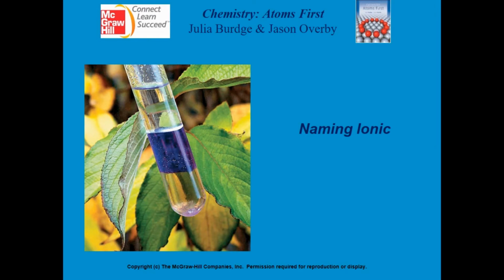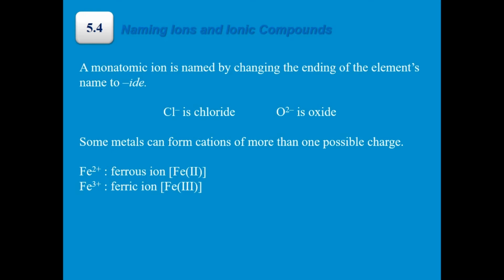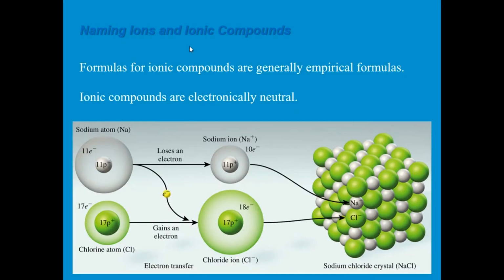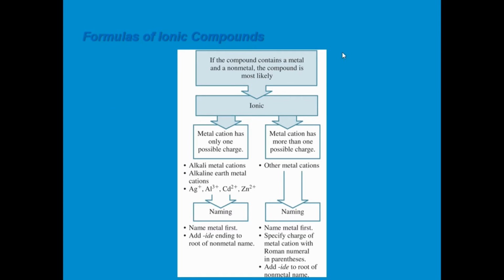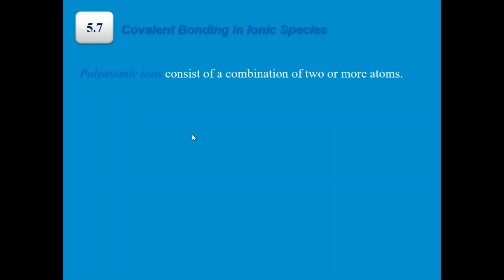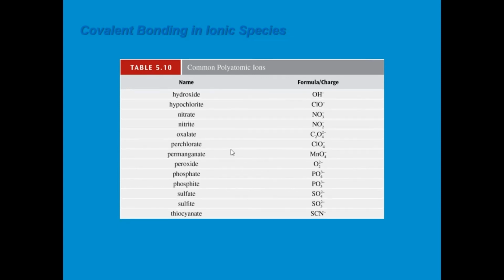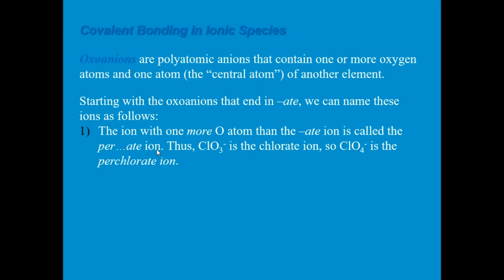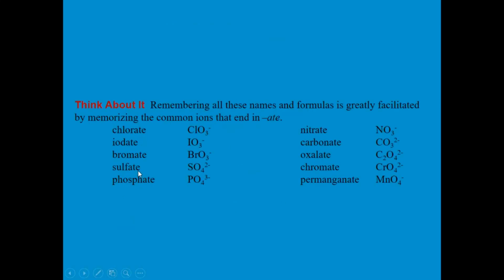M2 Naming Ionic Compounds and Poly atomics